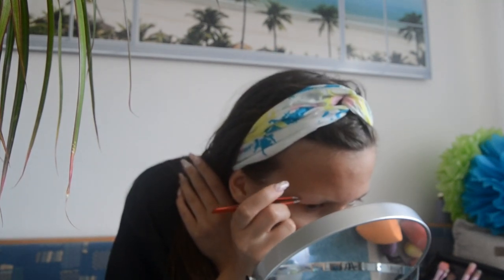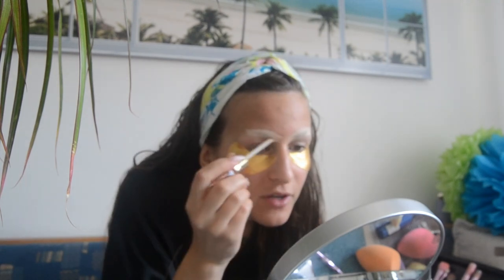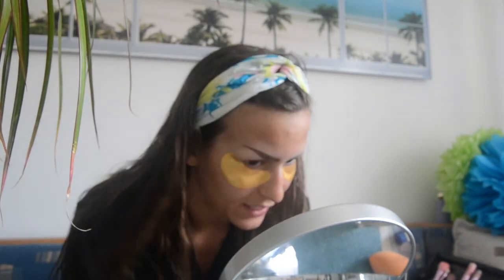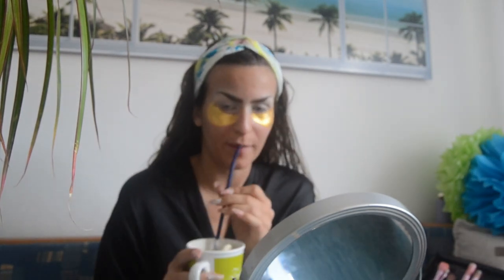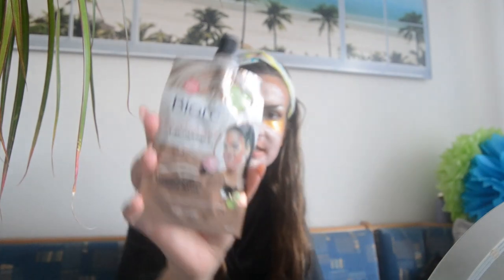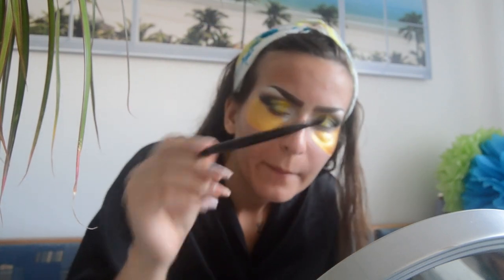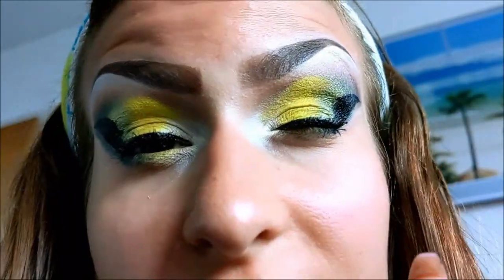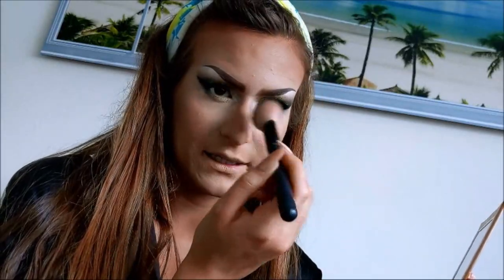Extreme *Catfish* Makeup Transformation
First ever YouTube video.
Makeup transformation.